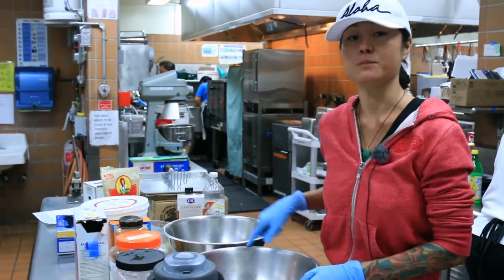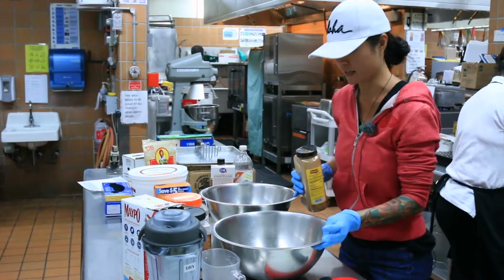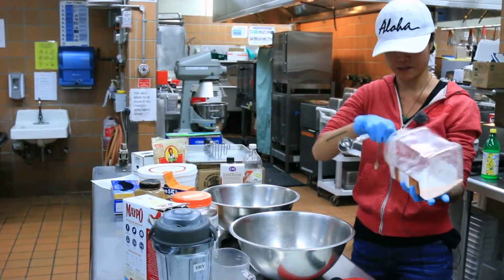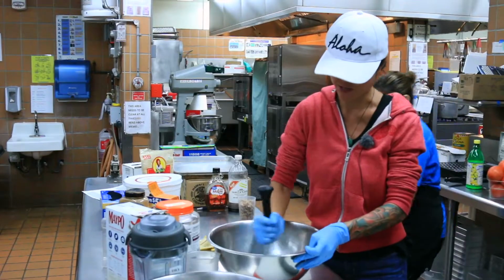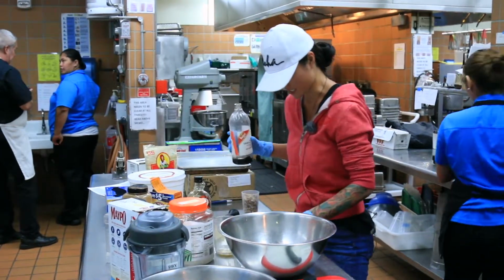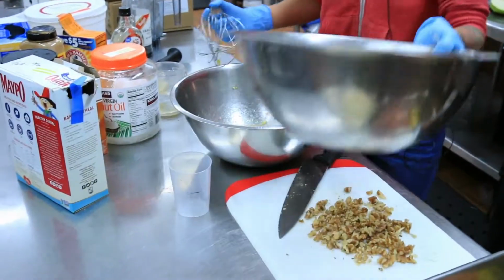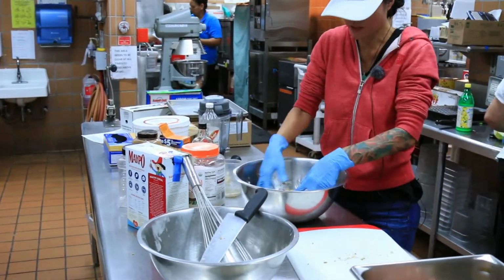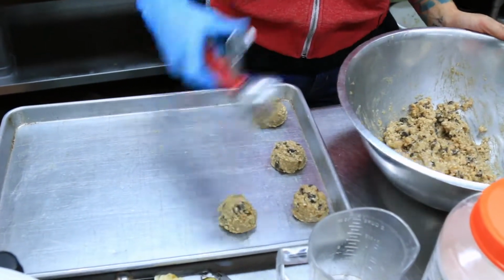Oatmeal Raisin Walnut Cookies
Scratch Cooking oatmeal raisin walnut cookies